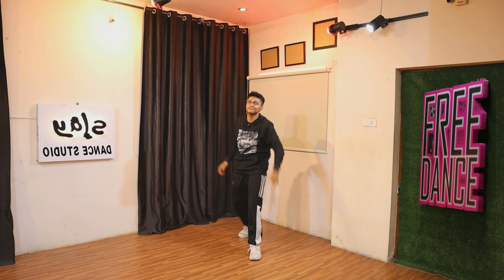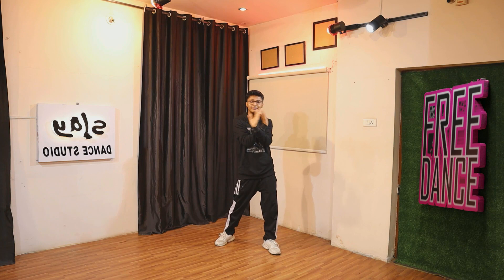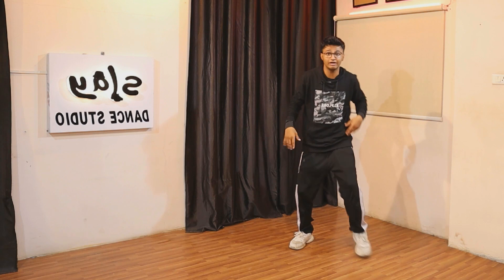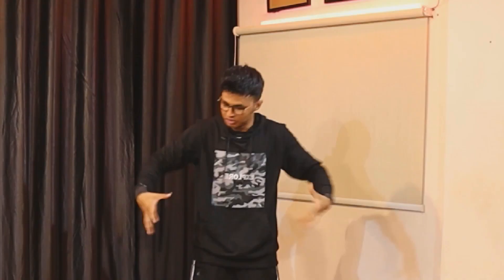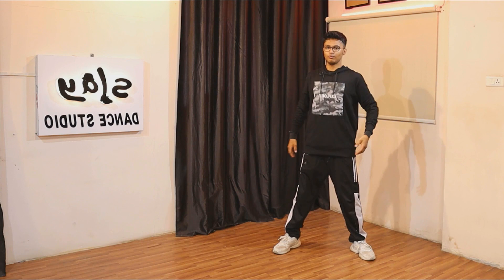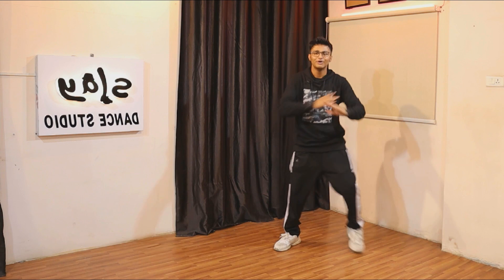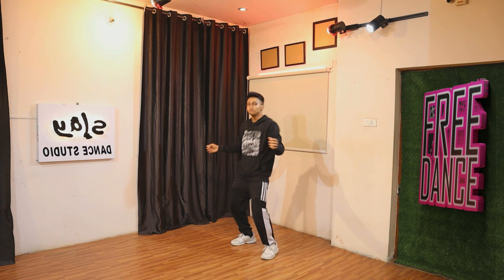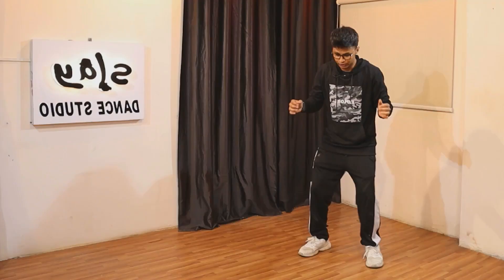Ela Já Tá Louca (Formosa) *EASY TIKTOK TUTORIAL STEP BY STEP EXPLANATION*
In this video i will be teaching you guys how to do Ela Já Tá Louca (formosa) tiktok dance tutorial. This will help you to grow your Tiktok Account and will help you to come on FOR YOU page. I hope this step by step tutorial will really help you to Grow better. dc @britzzz

0:00 Intro
0:13 Tiktok with the Music
0:30 STEP 1
2:20 Slow Speed 50x
3:20 Tiktok with the Music